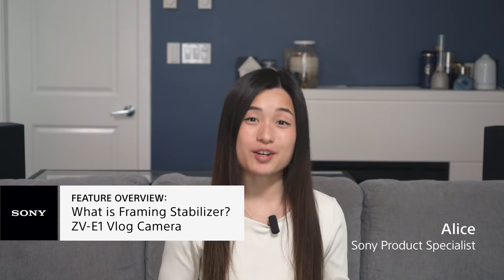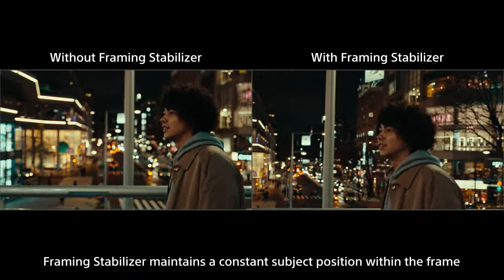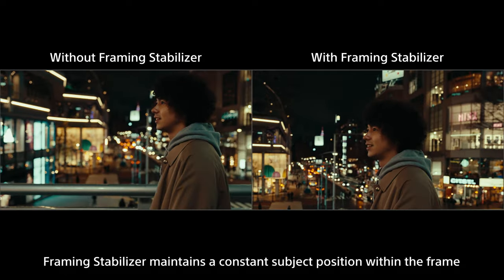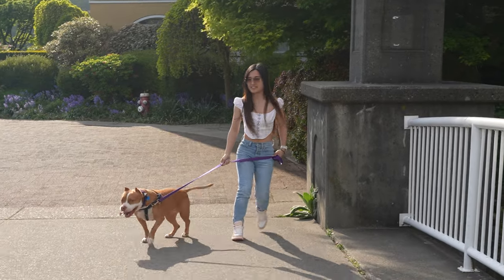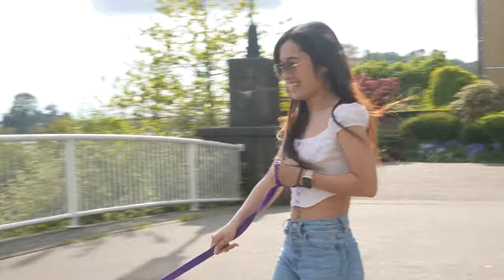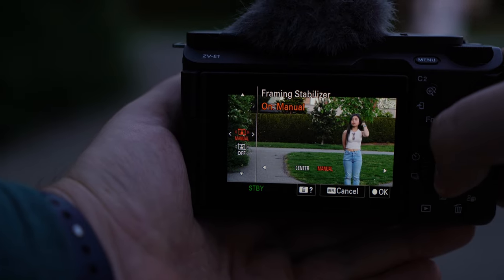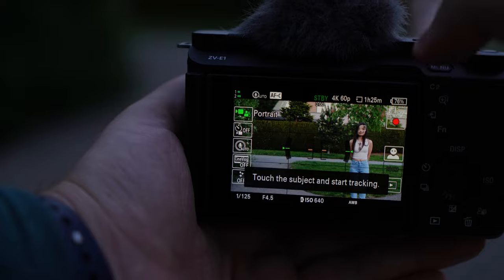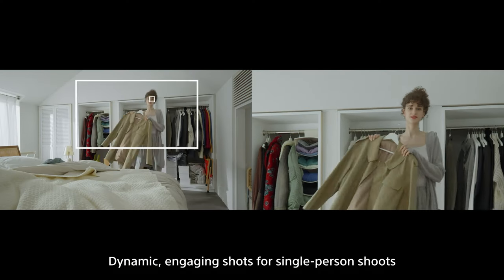Sony | ZV-E1 Full-Frame Vlogging Camera – Framing Stabilizer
To learn more about the ZV-E1 or any other Sony camera,

The Framing Stabilizer feature automatically keeps the subject's position in the frame constant, which can be particularly useful when walking alongside the subject. Advanced AI-based subject recognition technology works with the camera's Dynamic Active Mode image stabilization to reliably keep the subject in the frame even while in motion during handheld shooting. Hang out with Alice to learn more!